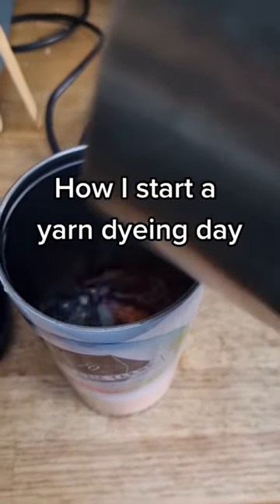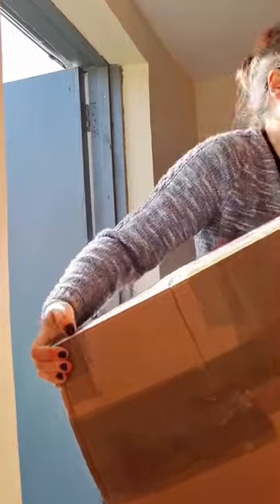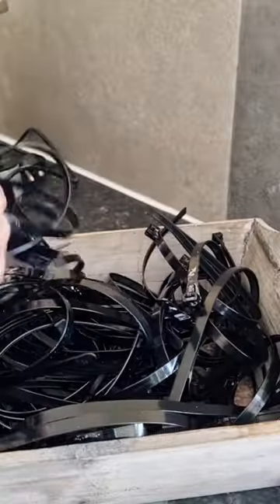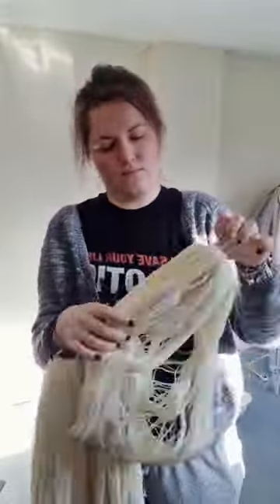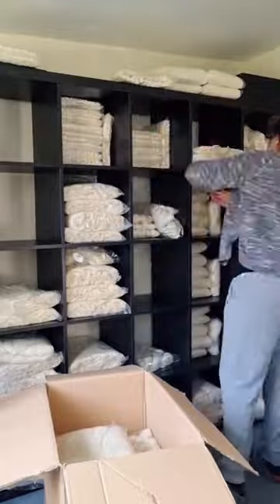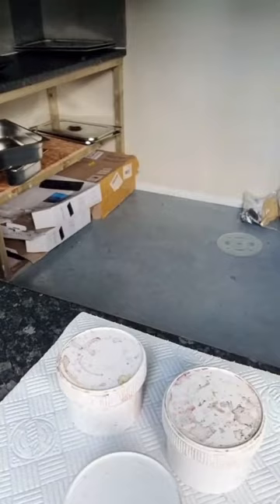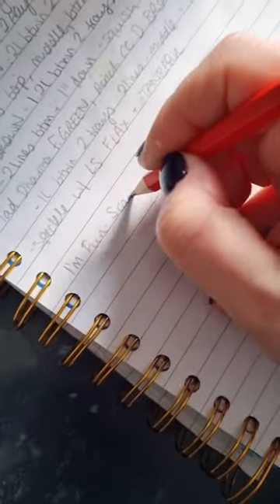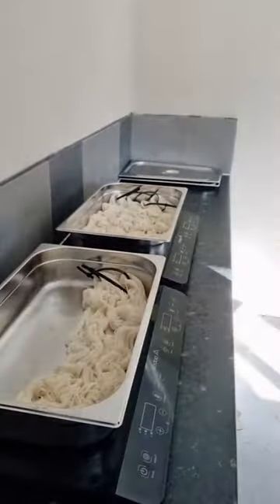How I Start A Yarn Dyeing Day